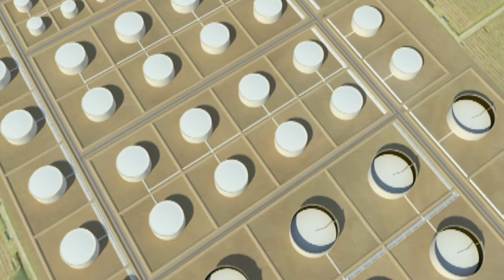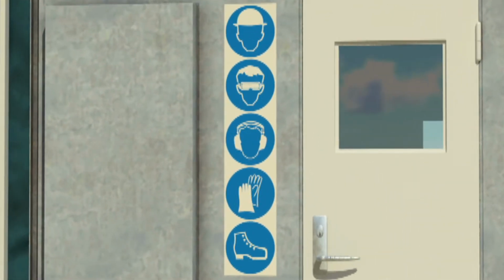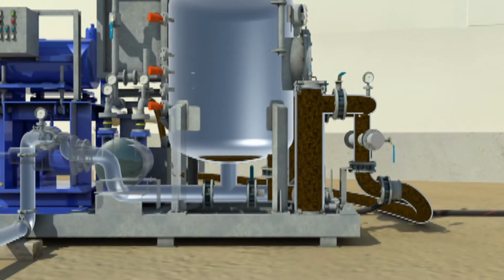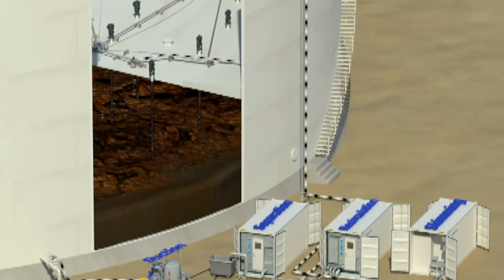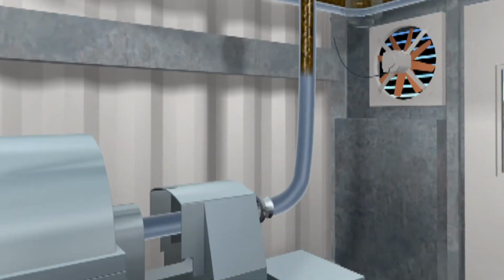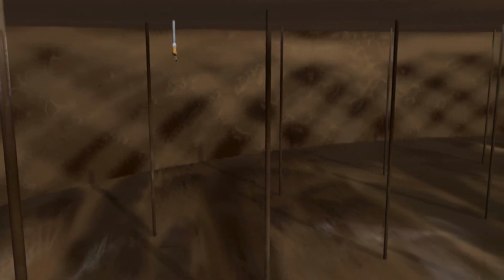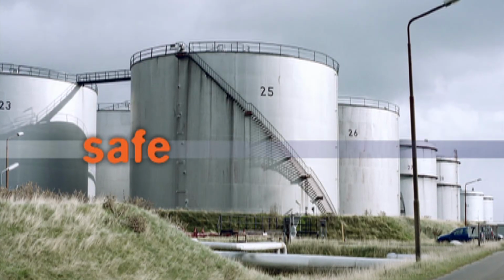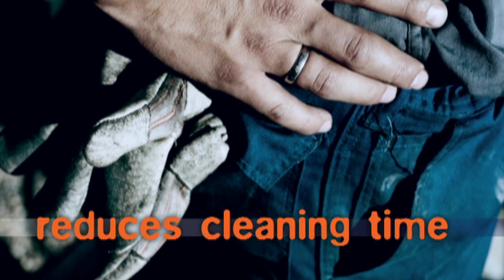Oreco (corporate)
Oreco Tank Cleaning Animation. How does Oreco's Tank Cleaning solution work?

© Sanzaboe Production A/S